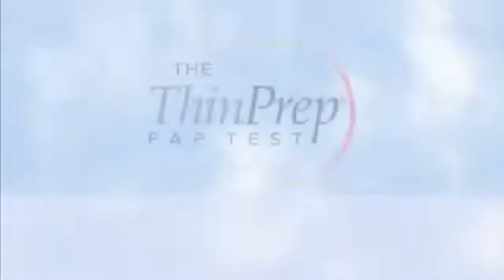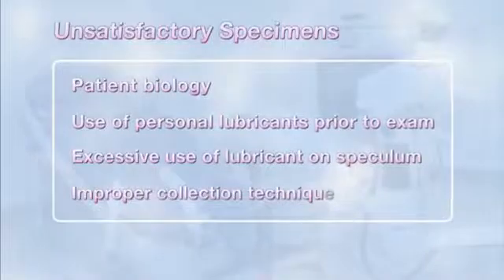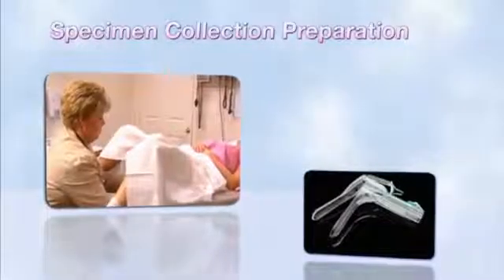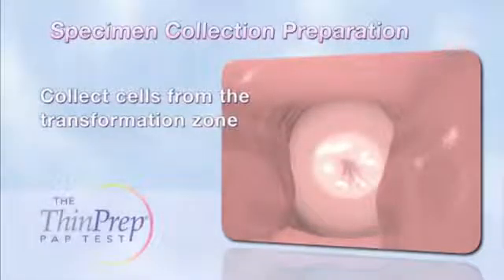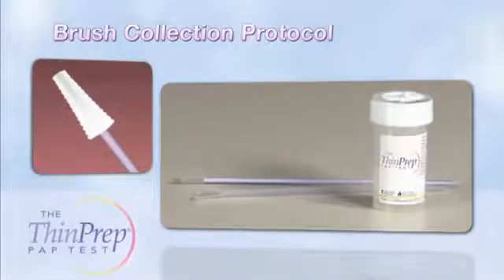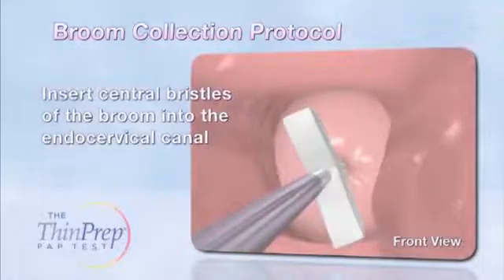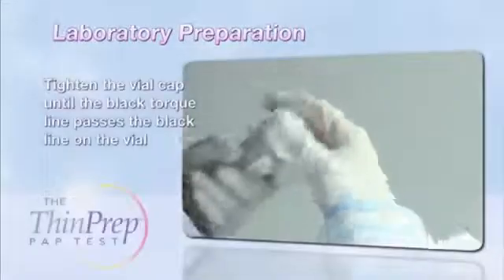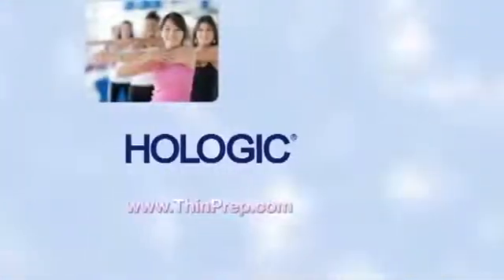LBC Sample Collection Process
This is an educational video for healthcare professional to demonstrate the process of sample collection for LBC/HPV testing in order to screen carvical cancer in females.